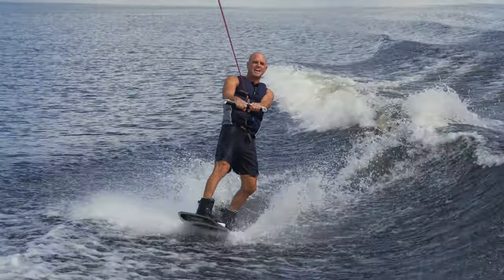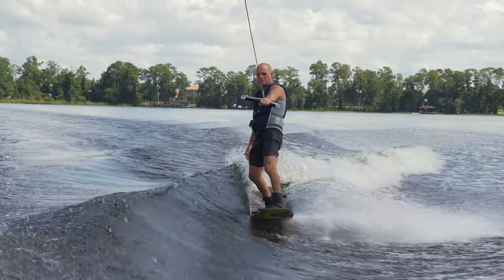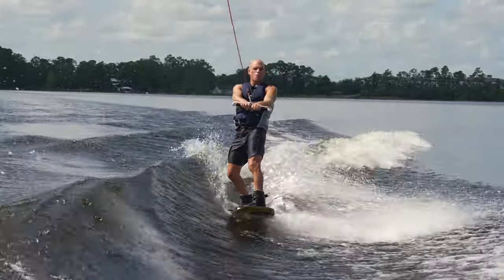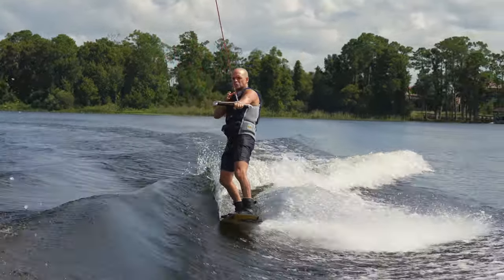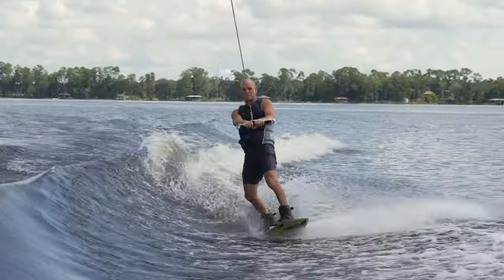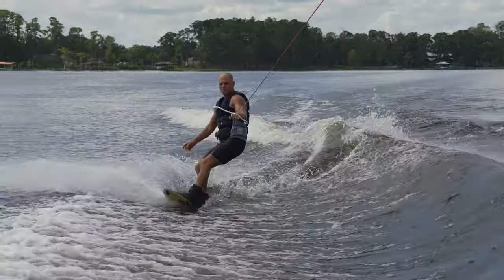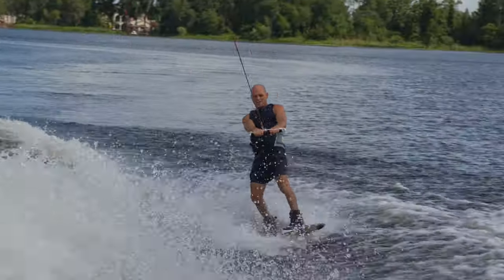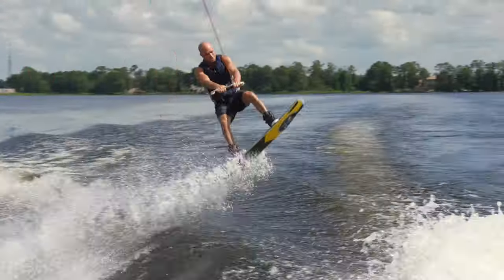How To Re-Entry Wakeboarding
This surf and skate style trick is a rider favorite because it has such a fun flow and feel to it. So many wakeboarders see this and think it's out of their reach or is too much of a mystery of how it really works. But when you combine the Ollie, which I address in another video on How to Ollie, with surfing the wake, the Re-Entry Air is super fun and fairly low risk. It's another trick you can add to what I call "Filling in the blanks" which means don't have to just jump the wake and then taxi back across the wakes to then repeat the process of just jumping the wakes. Take you time, start slow and small, and then once you get the timing, maybe even add a little double up and take the Re-Entry Air to the next level! Questions or comments? Put em below! 👉🏽